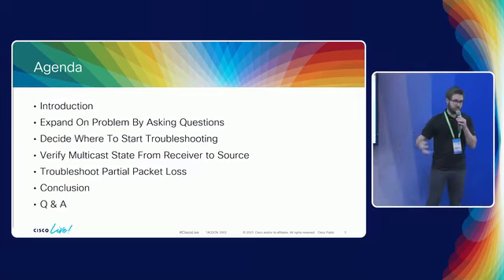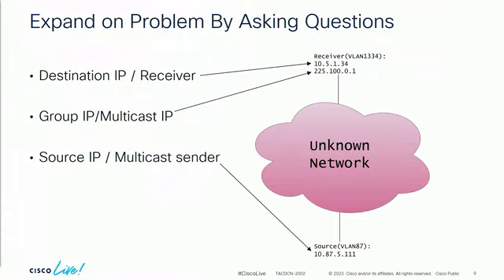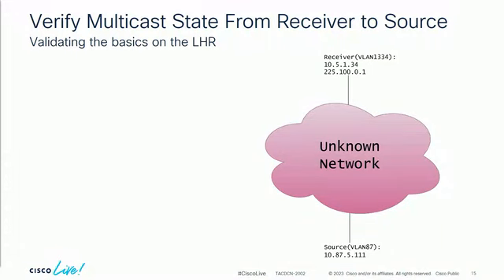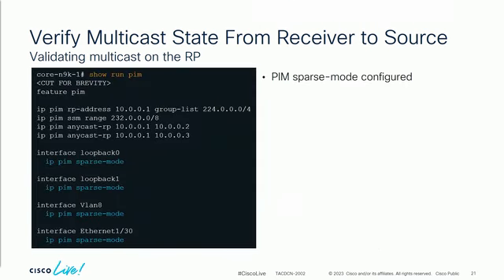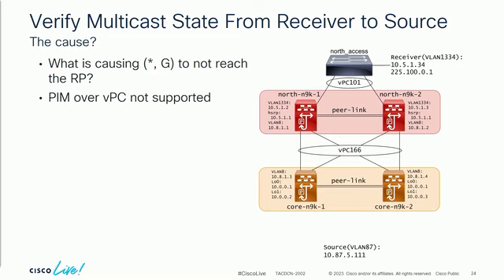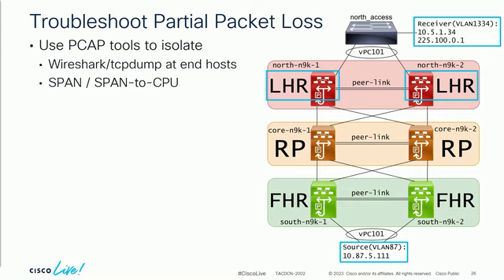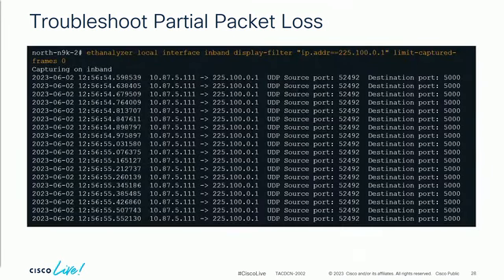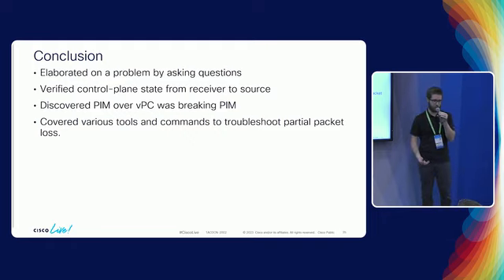Troubleshooting NXOS Multicast Packet Loss